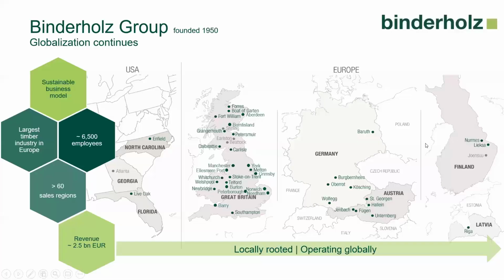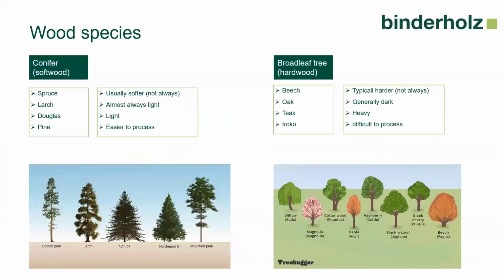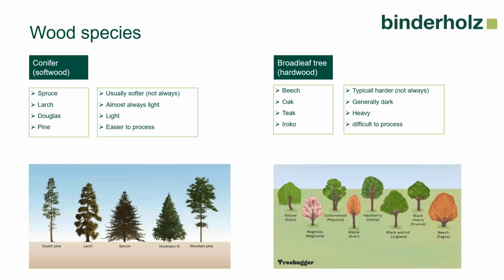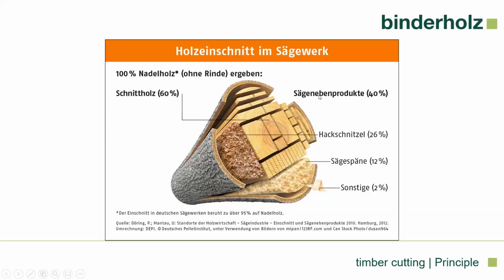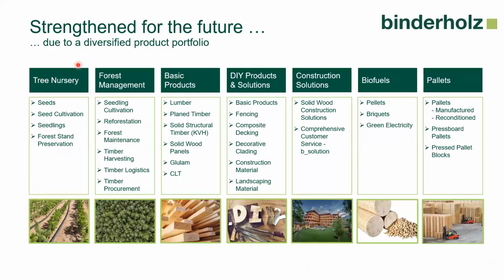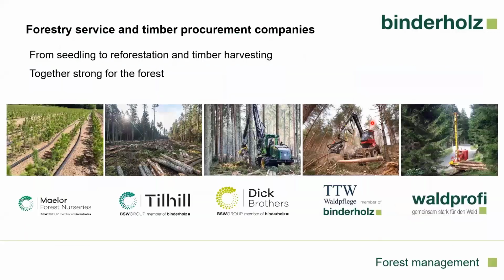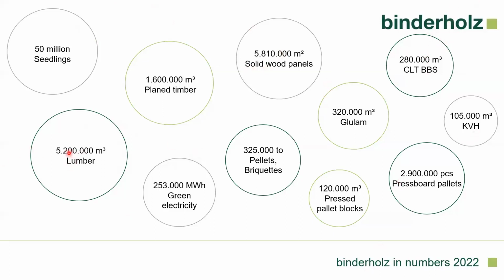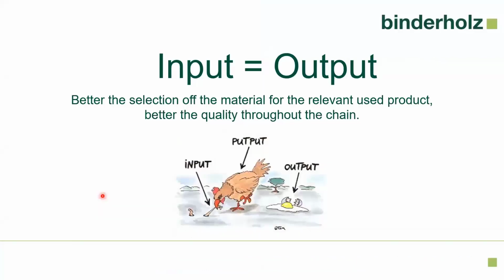Nature in Architecture by Wolfgang Hebenstreit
Mass Timber Construction Webinar